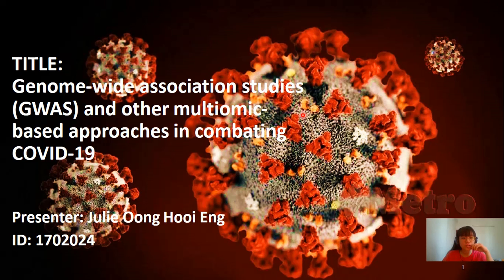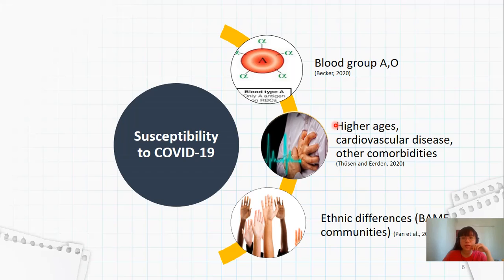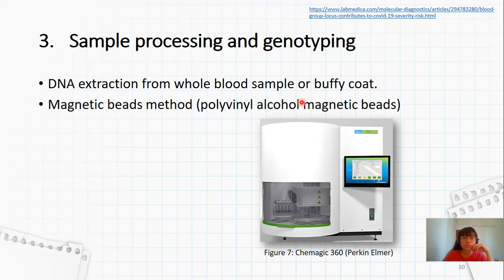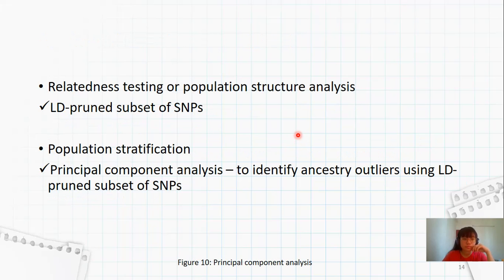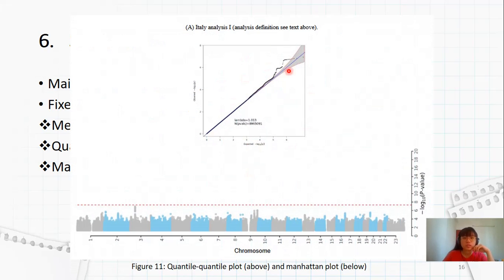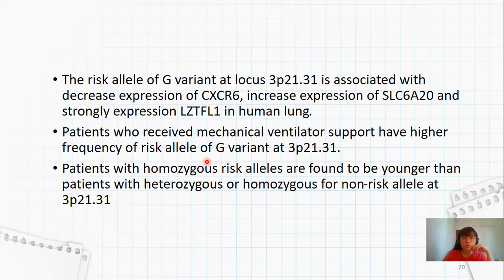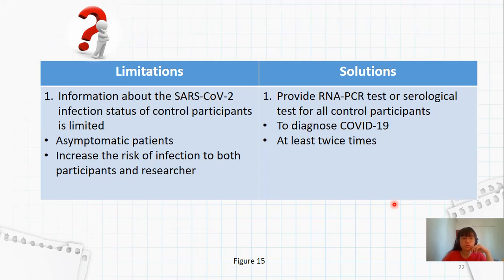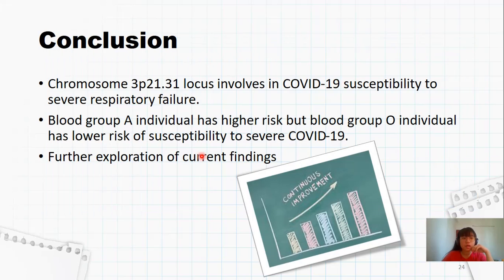Julie Oong HE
Credit to Julie Oong HE